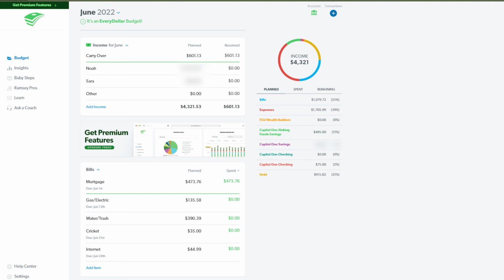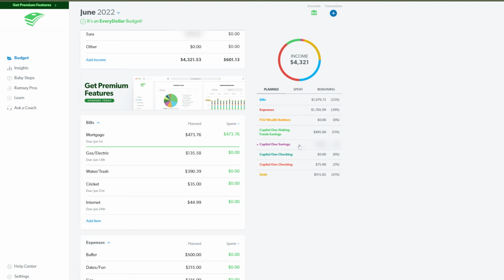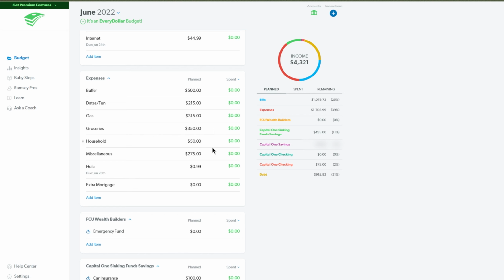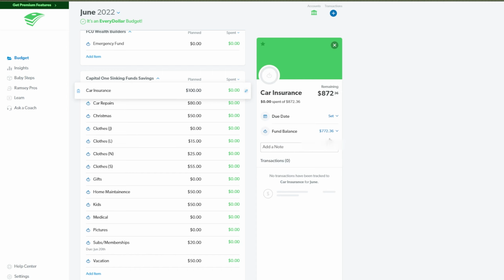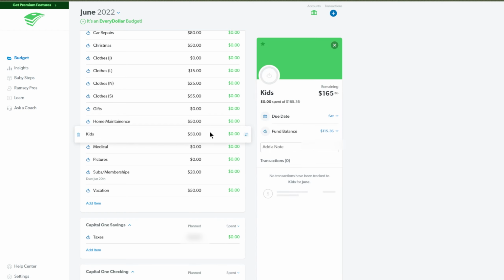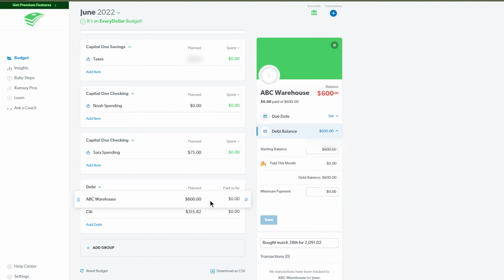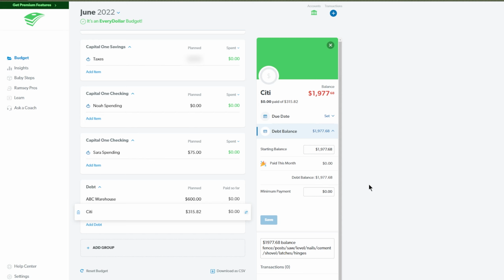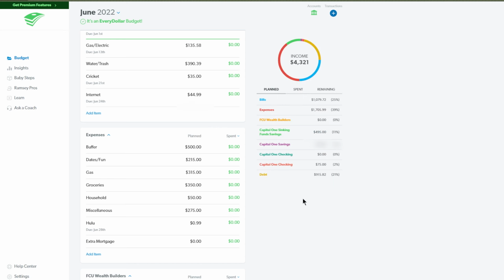JUNE 2022 BUDGET WITH ME | EVERY DOLLAR BUDGET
Here's our monthly budget for June! This month I used the every dollar app, instead of my usual google sheets for recording. Let me know which you like better down in the comments!